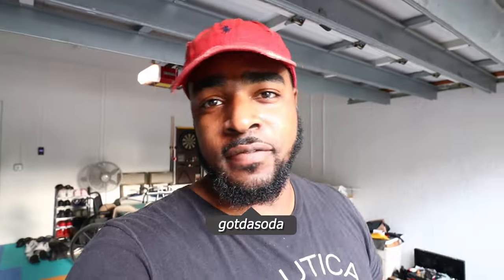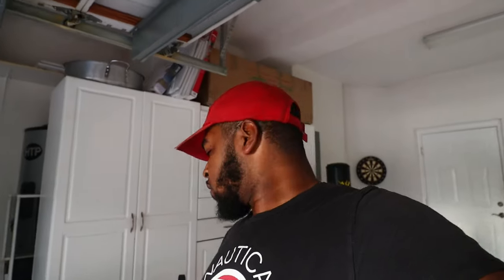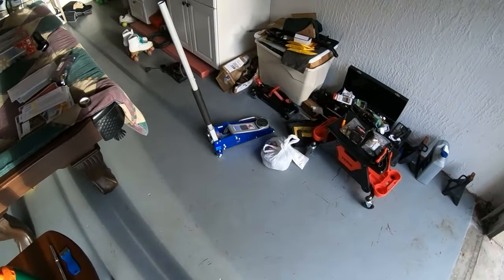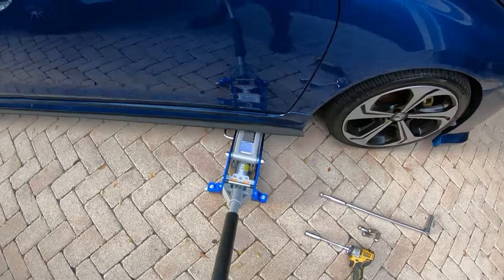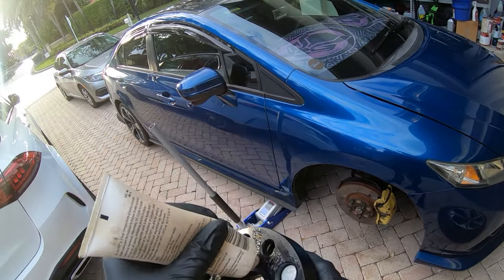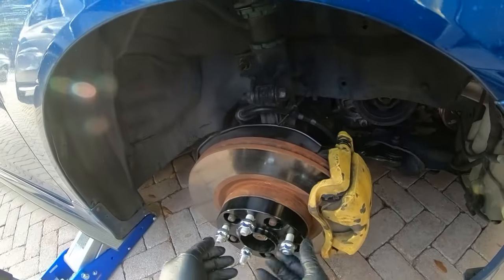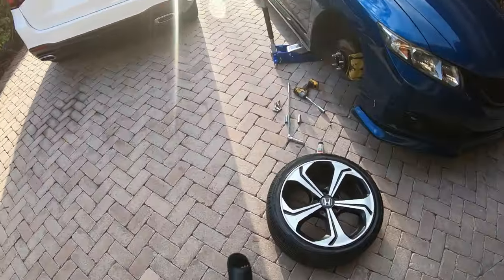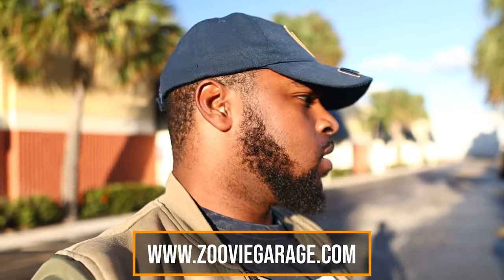HOW TO GET PERFECT FITMENT ON YOUR HONDA CIVIC SI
Dusty has perfect fitment on stock wheels! These are only temporary until I purchase a new set of rims!

25mm Spacers

Hybrid Racing
 Use "ZOOVIE" to save some $$$